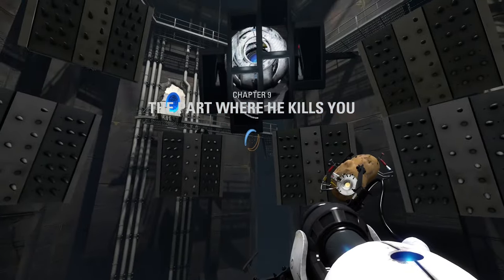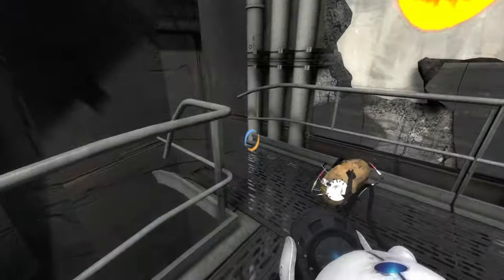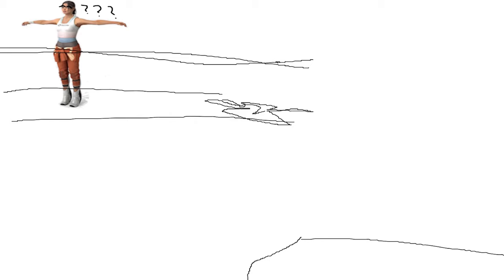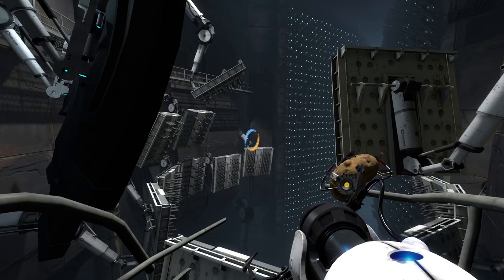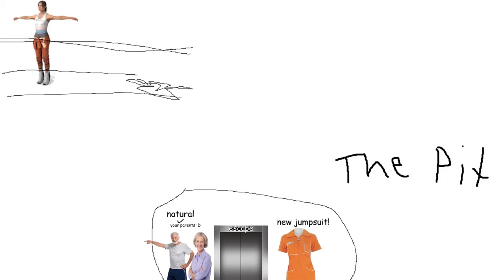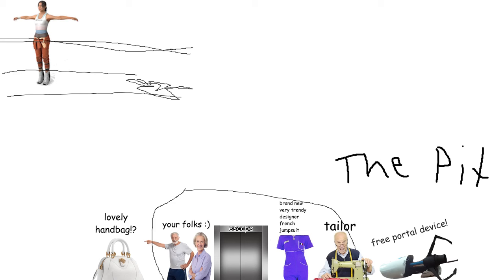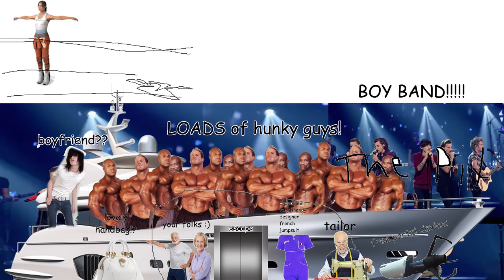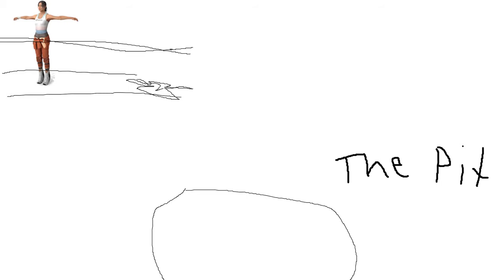wheatley selling chell on what's in the pit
seems like a good deal!